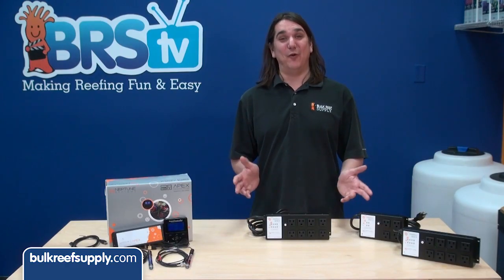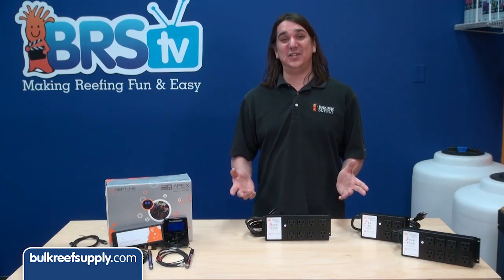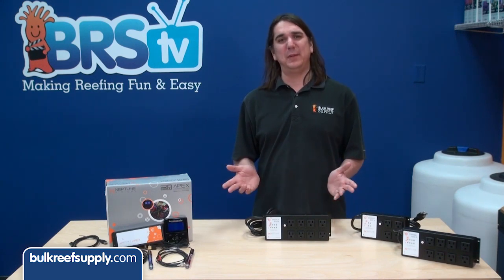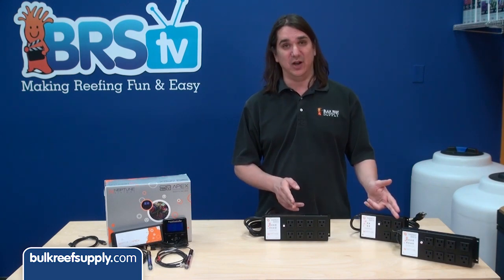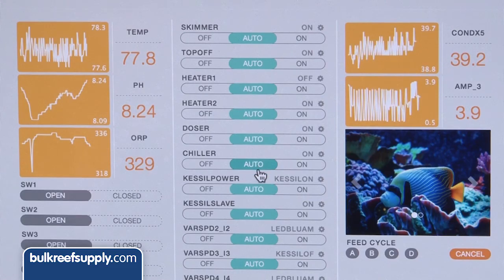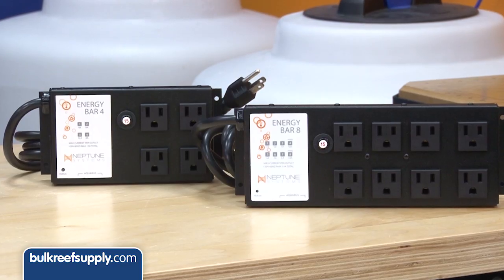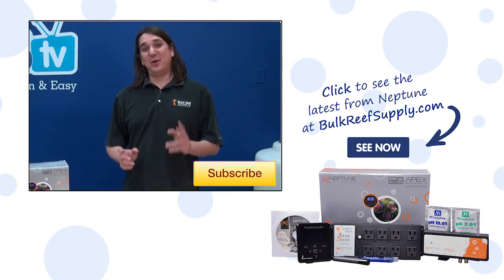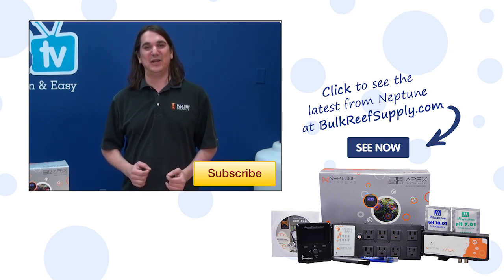Energy Bar & Power Consumption - EP 4: Apex Aquarium Controllers from Neptune Systems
In our fourth episode of the Neptune Apex series, we'll cover the energy bar as well as power management. The energy bar, which comes standard with the Apex, has a total of eight outlets and an overall power rating of 15 amps. You'll want to count the amps on all of your equipment to ensure it doesn't go over 15.

There's also two types of outlets on the energy par; 6 which run on TRIACs that can handle up to 5 amps, and two which are controlled via relays and can operate up to 10 amps each.

So why don't all of the outlets use relays? Good question. It's really just because they make  a small clicking noise when they turn off/on which is probably not preferred for equipment like a wavemaker that constantly turns off/on.

You do have the option to pick up a second or third energy bar, which come in four and eight blocks. It's really a cost per outlet calculation. The energy bar with eight is $20 an outlet, and with four is $30 an outlet. If you are absolutely sure you will never need more than four, then go with the four. Otherwise, we'd recommend the eight.

A few last tips:
- If you have issues with an individual product not working correctly, try plugging it into one of the relay outlets on the end and it will likely solve your issue.
- One of the best tools for measuring amps or watts is a cheap $20 tool called a kilowatt which can tell you the power consumption information of every item in your system.

If you have any questions or advice for our fellow reefers, please use the comment system below.